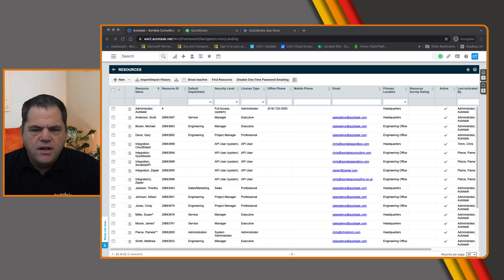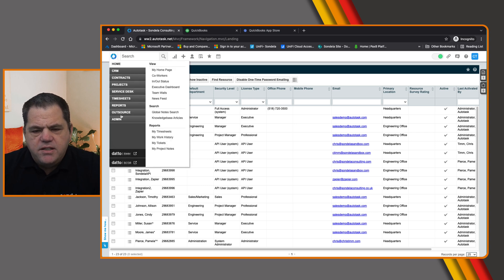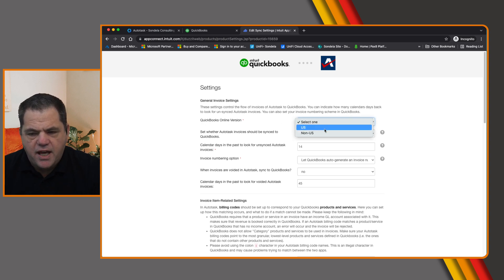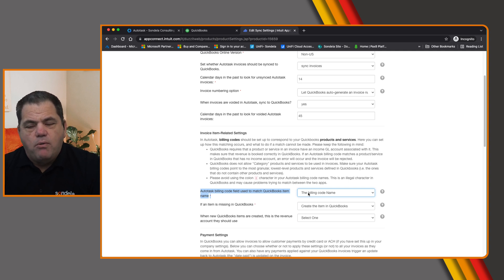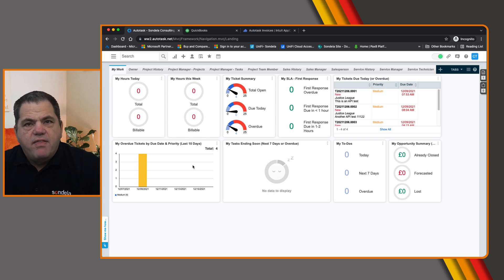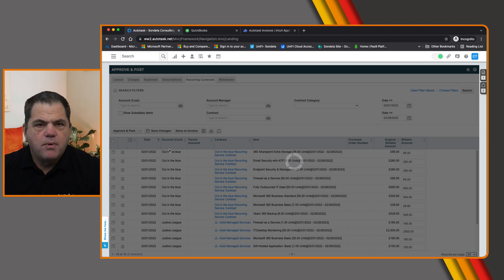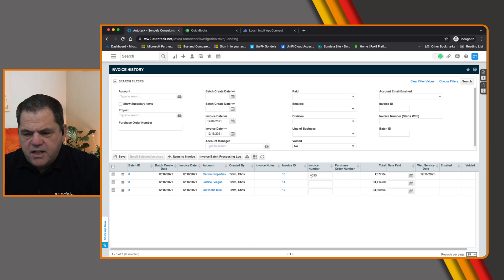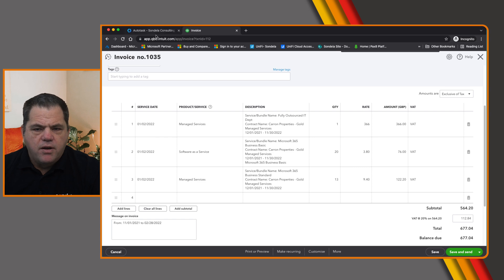Autotask To QBOL integration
In this video, I talk about how to integrate Autotask with Quickbooks Online.    The link to set up the integration is below.

🔸 $10 off Rev Subtitles for your Videos:

SOFTWARE I USE TO CREATE VIDEOS AND COURSES

My name is Chris Timm. I Owned and ran an MSP (Managed Service Provider) business, which I sold in 2012.  I then went on to work for Autotask (Now Datto) until 2017, when I then started out as an independent consultant for the MSP Space specialising in helping MSPs to get the best out of Autotask.

--SMPOST-- Autotask to Quickbooks Integration